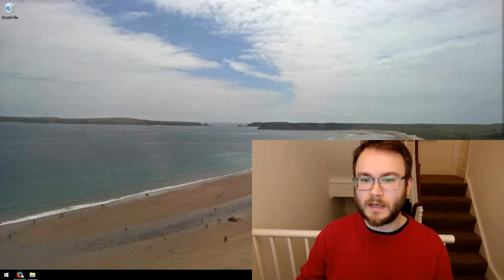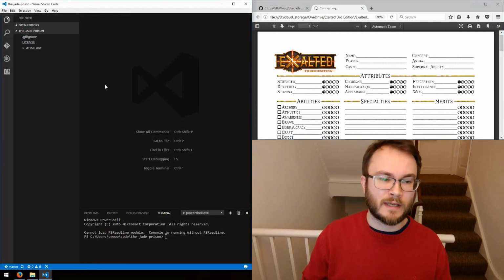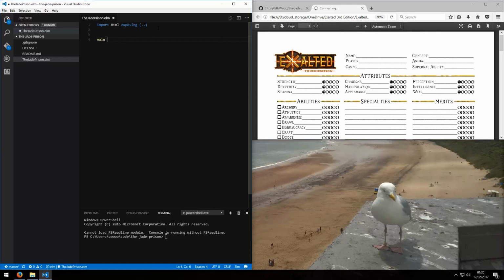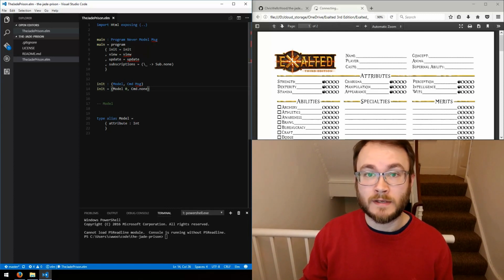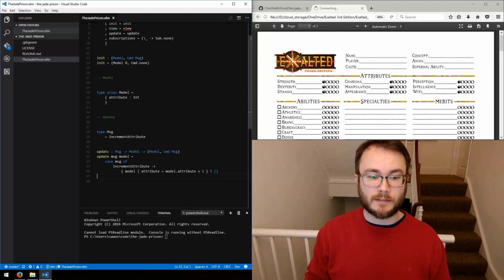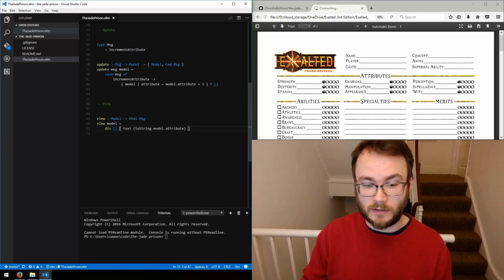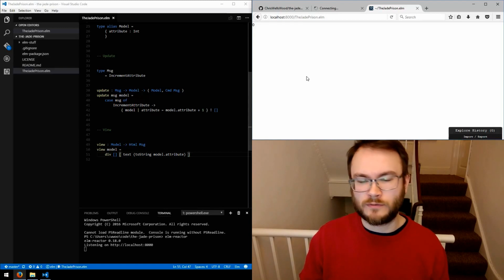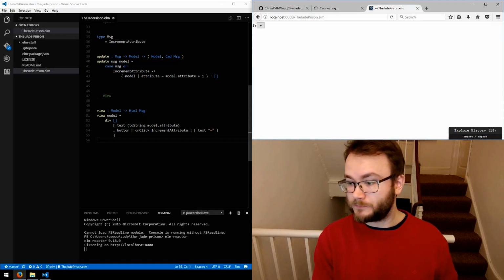Let's Elm (0.18) Episode 1: Elm Web App Foundation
In this episode we create the basic structure for the Elm app, and I discuss the various sections and explain their purpose. The aim for this tutorial is to get something up in the browser!